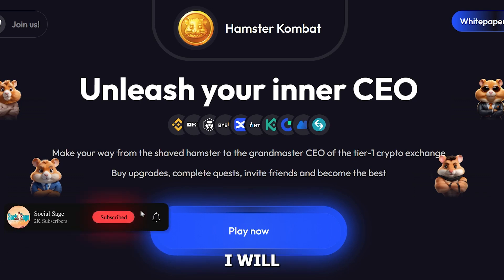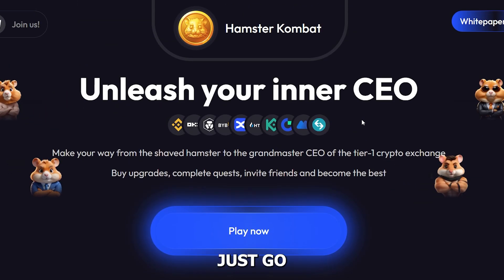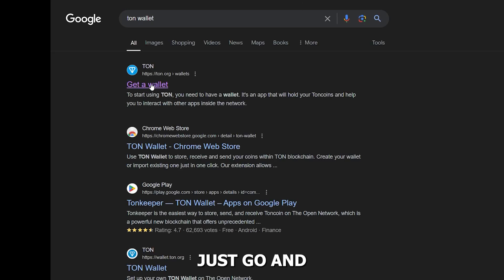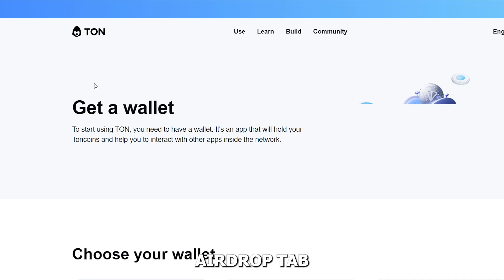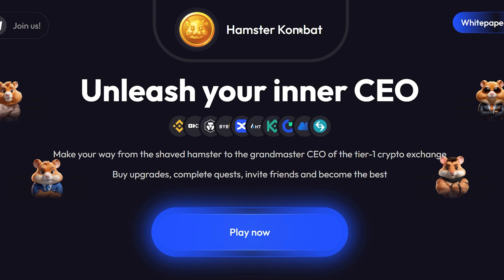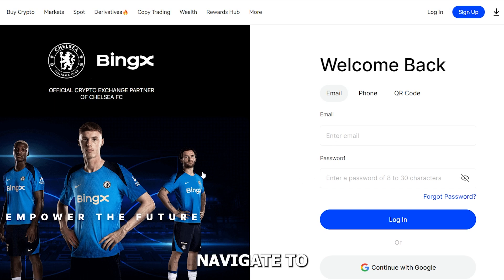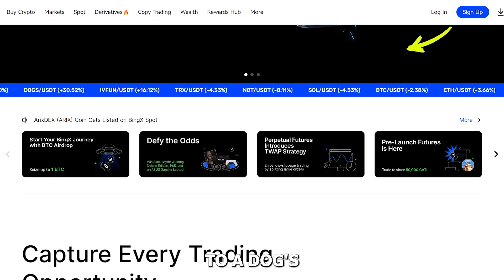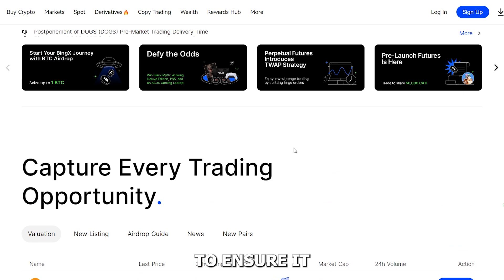How to CONNECT wallet on Hamster Kombat and Withdraw to BingX Exchange!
Need to connect your wallet on Hamster Kombat and withdraw to BingX Exchange? This step-by-step guide will show you how to link your wallet and seamlessly transfer your funds to BingX.